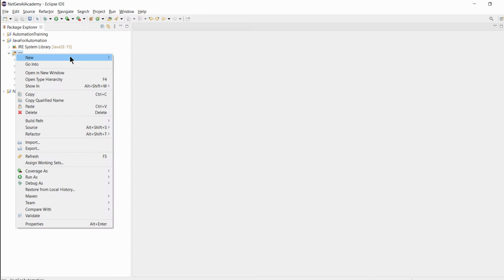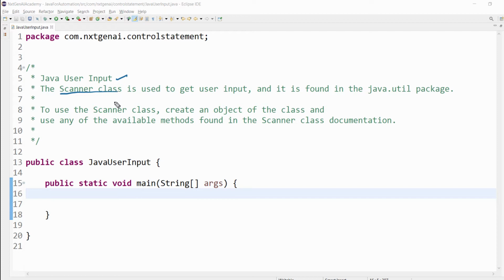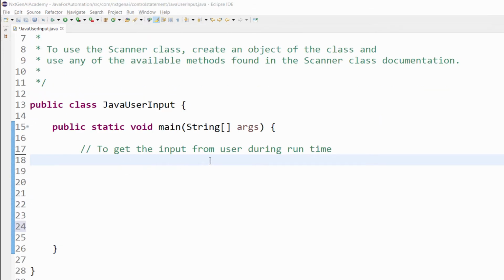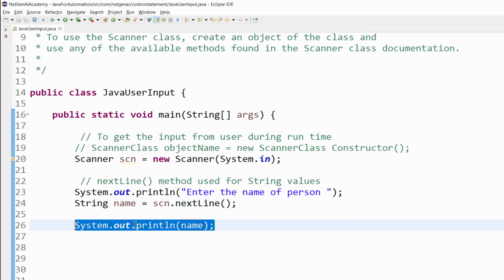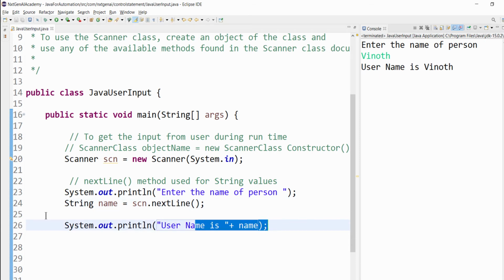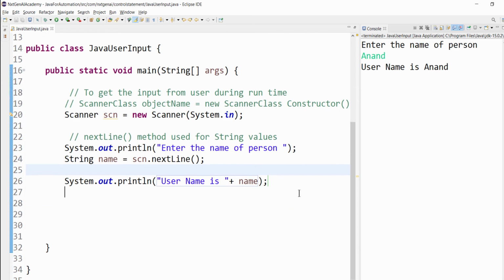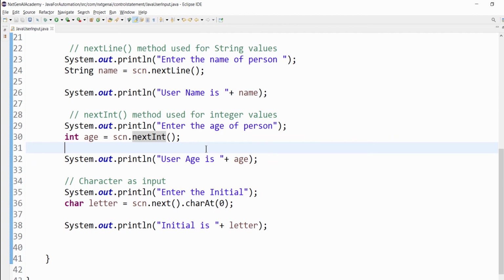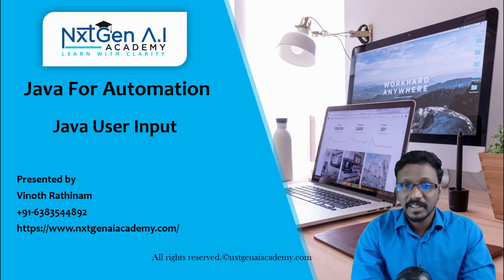Getting User Input in Java (Scanner Class)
Java for Selenium : Java User Input | How To Give Input Data During Run Time ? | Scanner Class

Agenda:
0:00 - Introduction to Java User Input
1:02 - Scanner Class
2:15 - Creation of Object Instance
4:39 - nextLine() method - String as User Input
6:02 - nextInt() method - Integer as User Input
7:03 - next().CharAt(0)  method - Character as User Input

Happy Learning,
Vinoth Rathinam

java programming
java interview questions
java tutorial
java for selenium
java user input